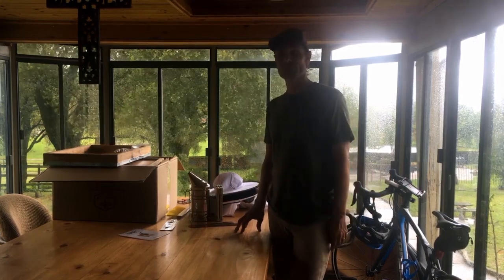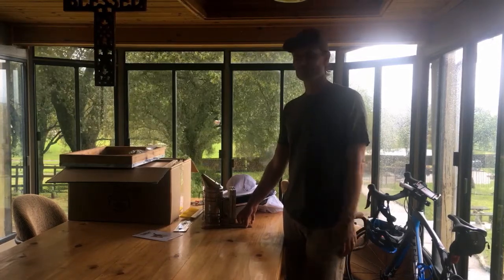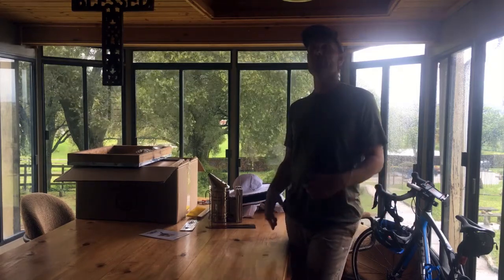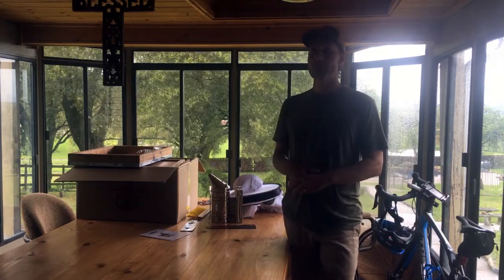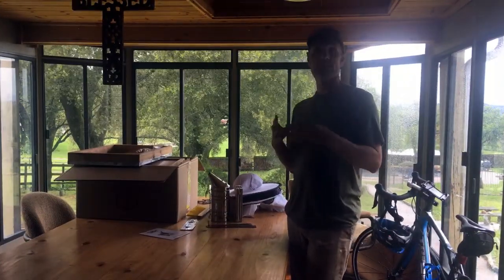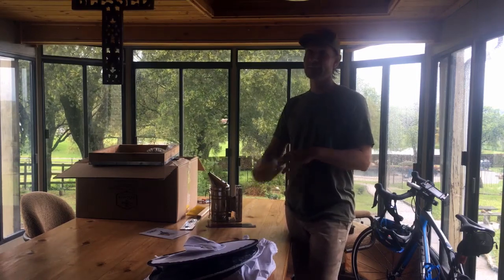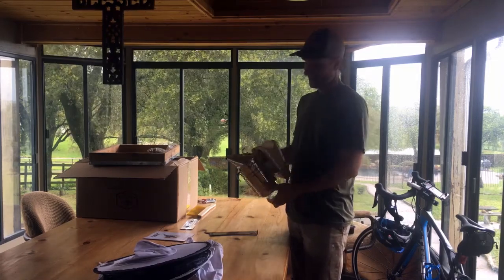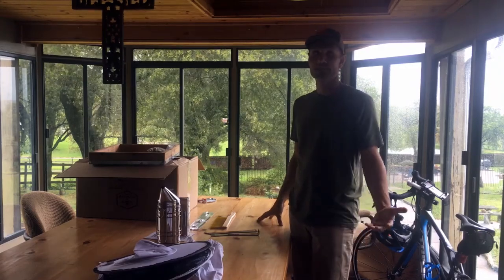Saskatraz bees inbound!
what are Saskatraz bees and why am I getting them as my first bees. Also a quick look at beginning bee keeping equipment.

Below is a link to the details of the Saskatraz bees